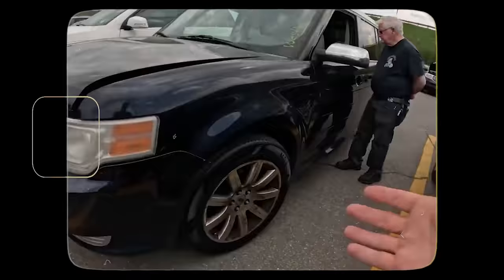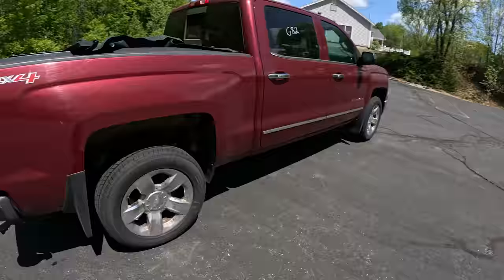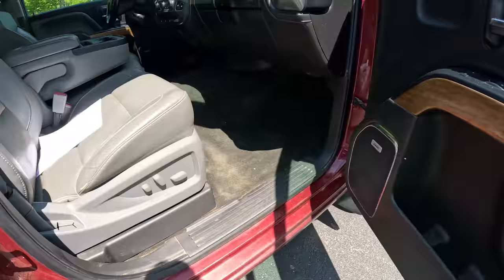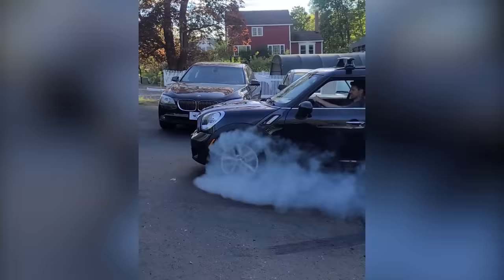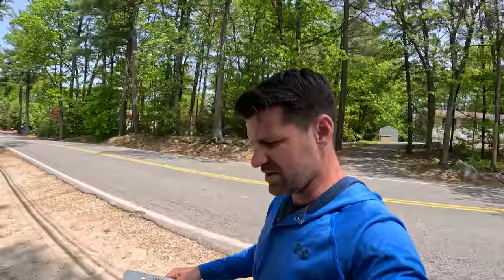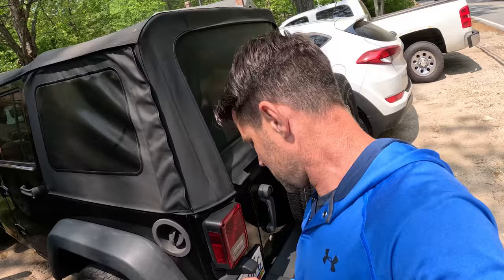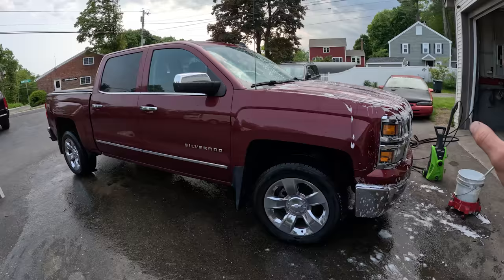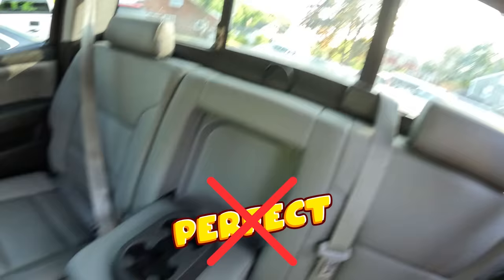How We Make a Fortune with Bank Repos During Hard Times - Flying Wheels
PART 2 of Buying and Selling Bank Reposessed Vehicles from Auction
Market Adjustments combined with increased interest rate hikes are a recipe for disaster! People paid too much for their cars in 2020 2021 and 2022 and now consumers are in Trouble!
How to buy and sell cars for profit get a dealers wholesale and auction license how to start a   car dealership fix cars make money selling cars How to bank repossessed repossession reposession auctions work
How to Buy Bank Repo Cars at a discount before they go to auction or get in to dealer auctions with a car dealers license auction access interest rate increase auto loan problems rates calculator refinance what to do if you cant afford your car Voluntary giveback buy back